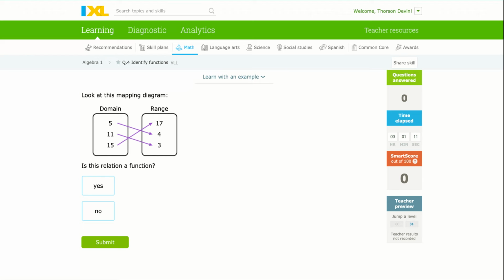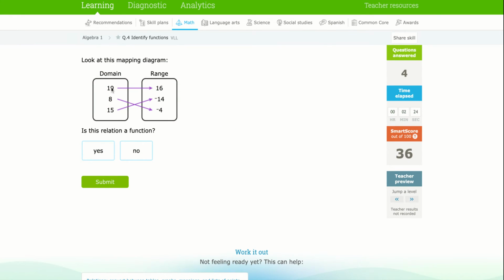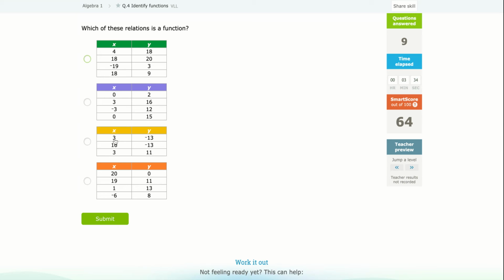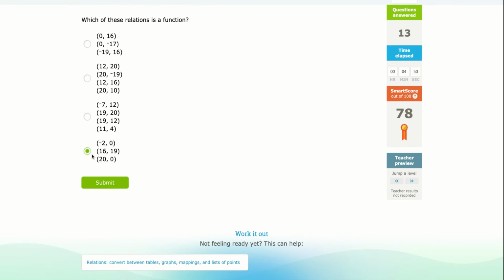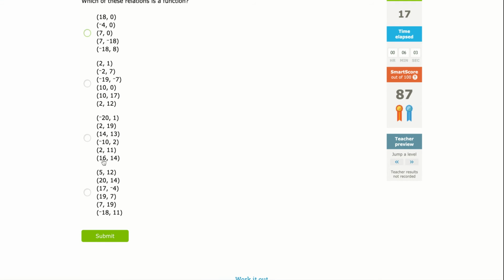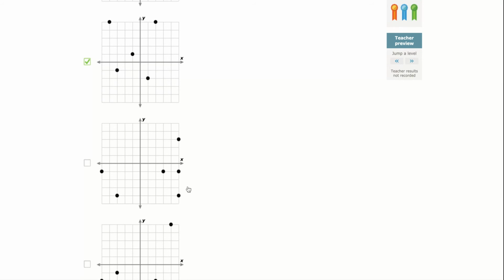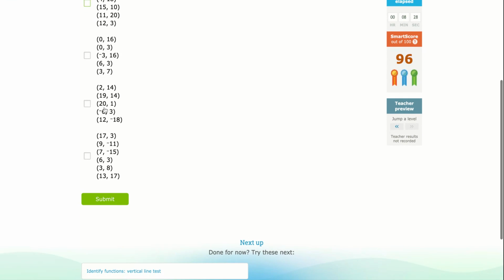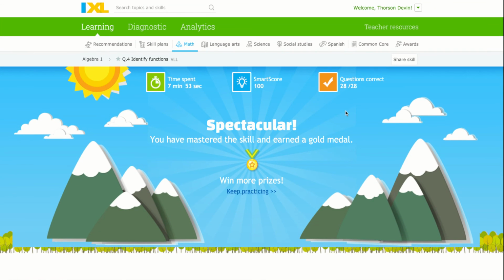IXL - Identify functions (Algebra 1 practice)